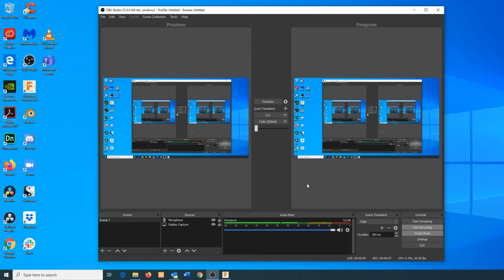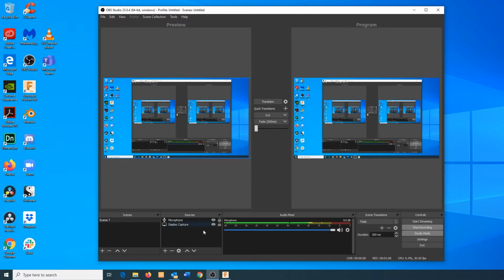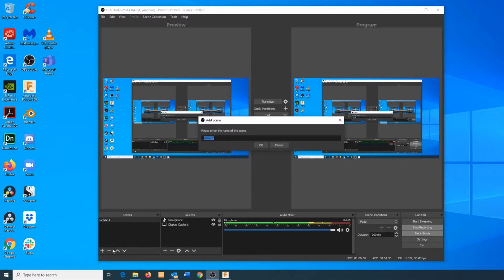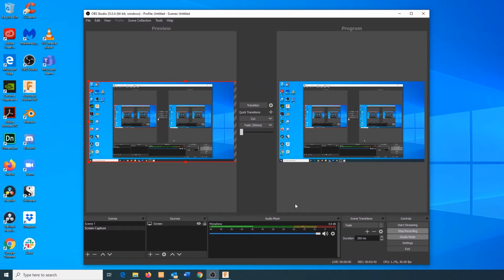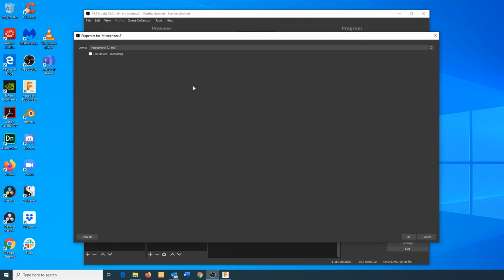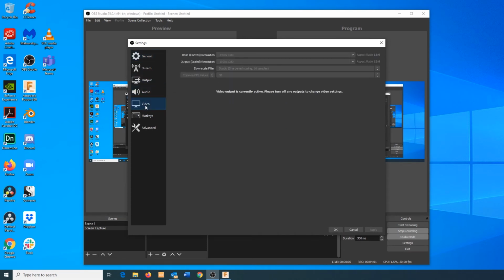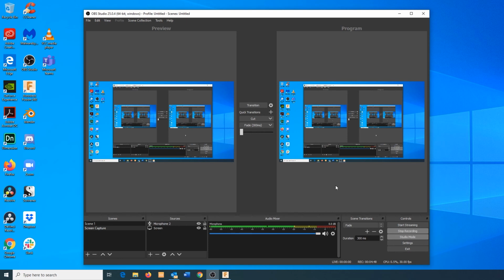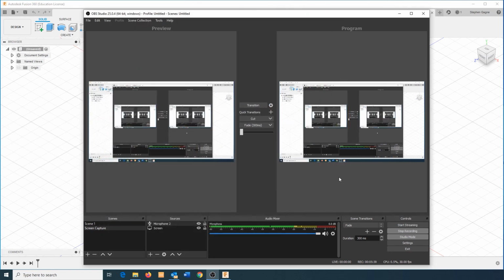OBS Tutorial part 1 Screen Recording in OBS